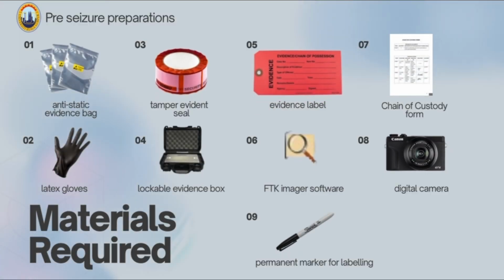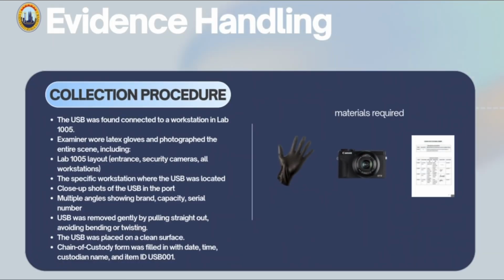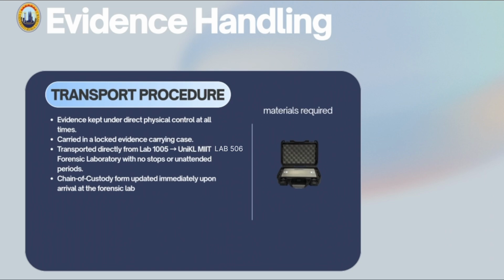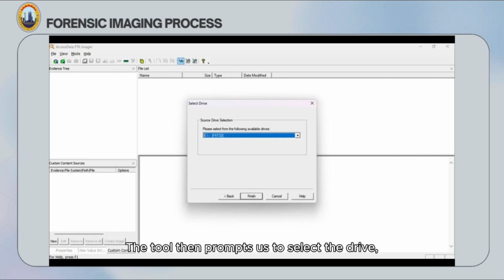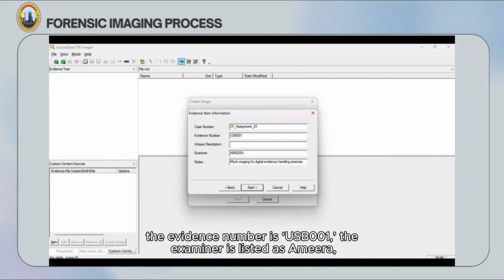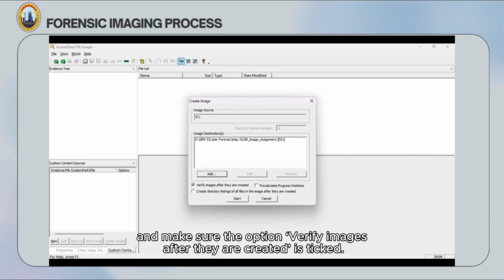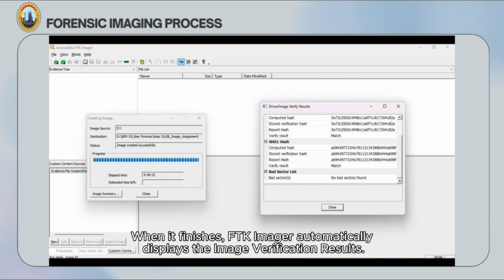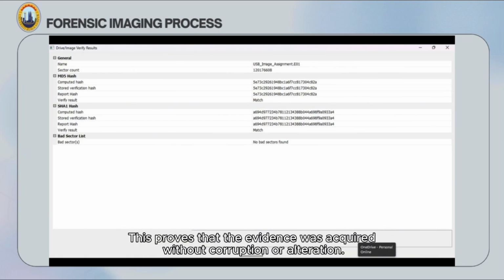ETHICAL EVIDENCE HANDLING DEMONSTRATION CYBER FORENSICS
AMEERA MANSUR OMAR
ARISA SUFIANI BINTI ADIE SUFIAN
AIDA YUSREENA BINTI ABD HALIM
NURIN NAZIRAH BINTI RASHIDIN